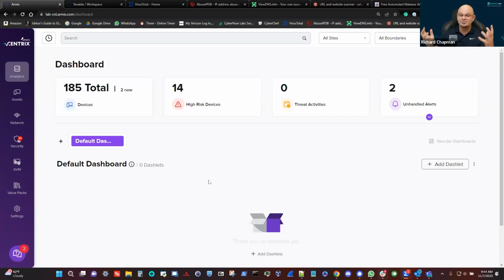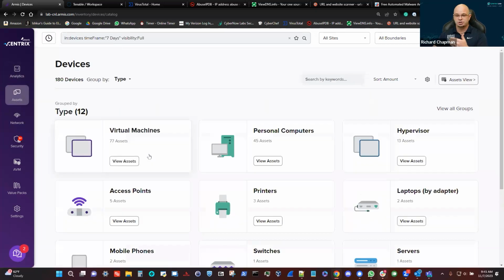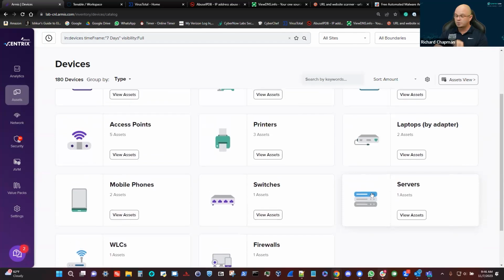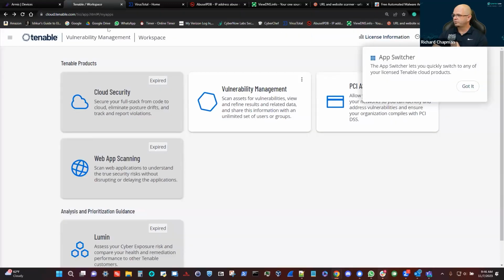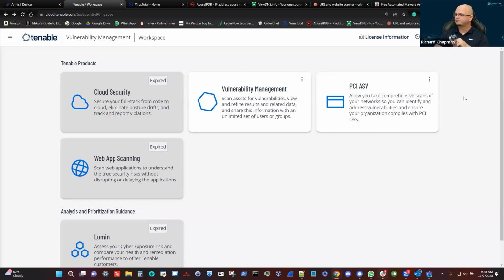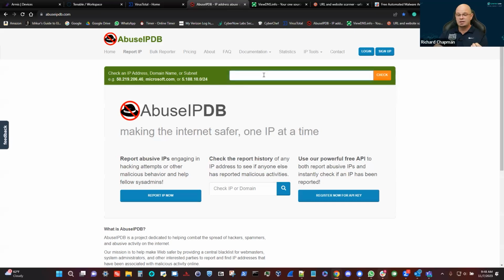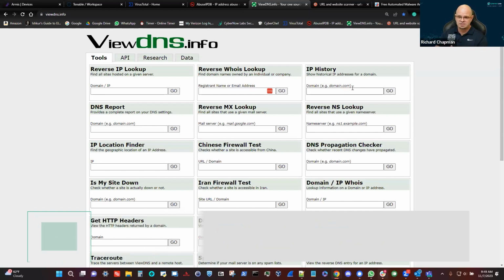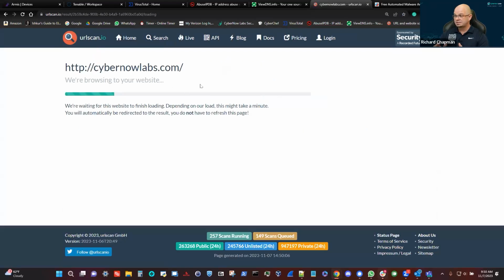Two Bald Nerds - CyberSecurity Analyst Tools